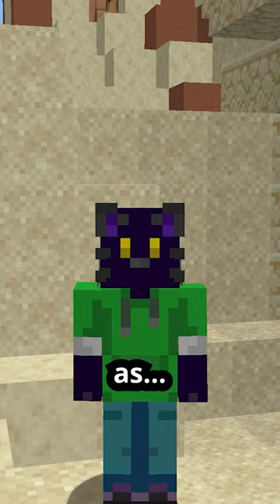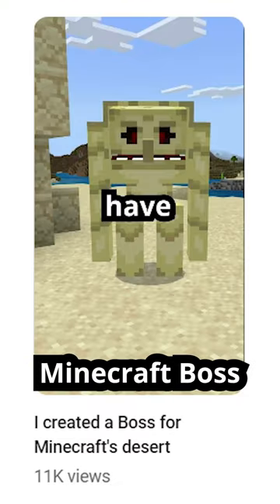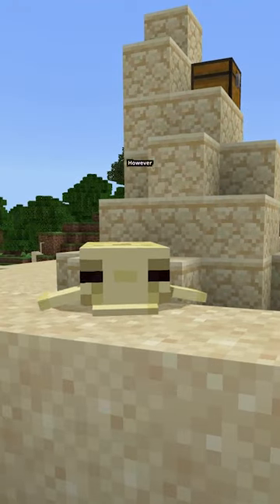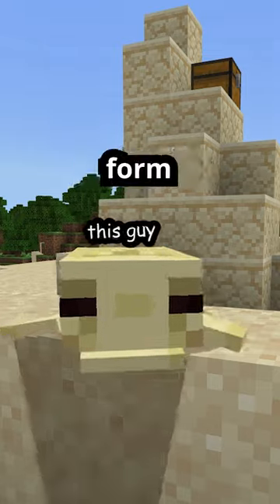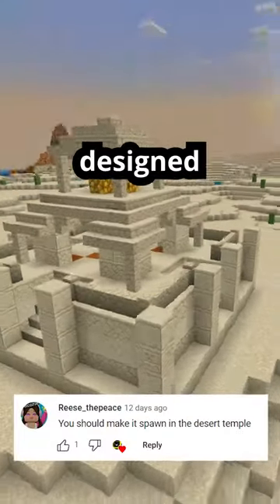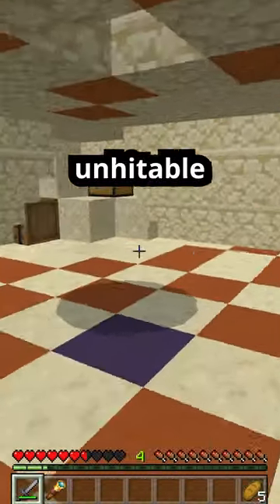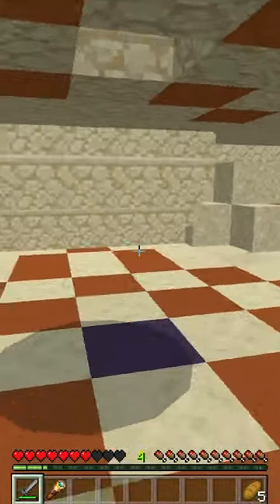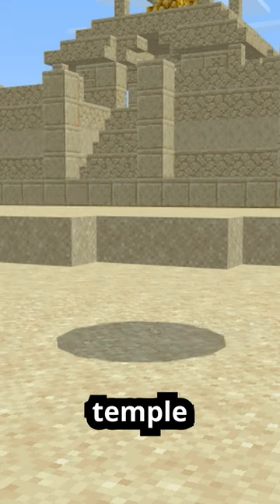I upgraded my Custom Minecraft Boss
I upgraded my custom Minecraft boss that I created for the Desert biome, as it used to resemble the Iron golem way to much as well as it spawned in a rather uninspired structure so...
I remade the entire mob allowing it to now be invincible while it hides underground until it emerges to attack the player once they enter a brand new desert temple that can now appear in Minecraft's Desert Biomes.